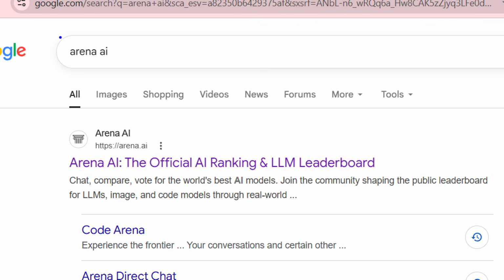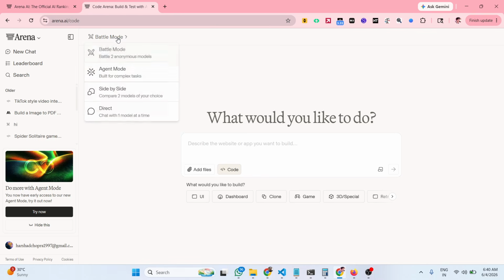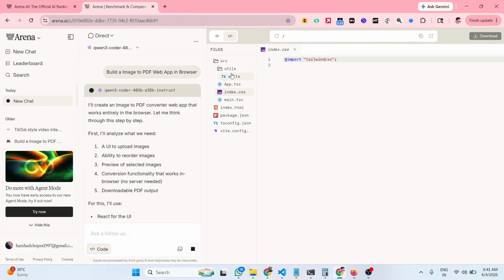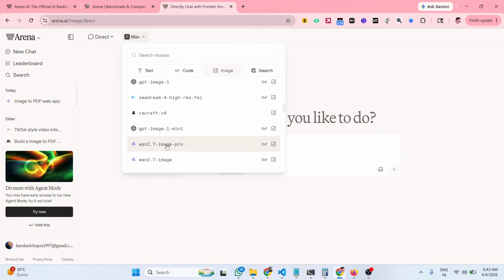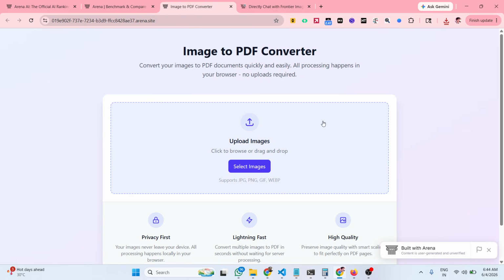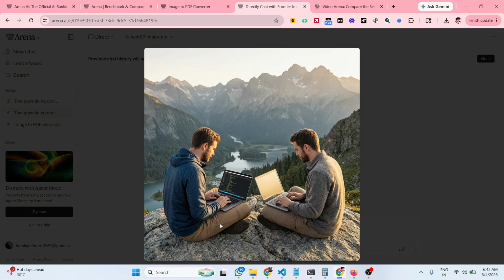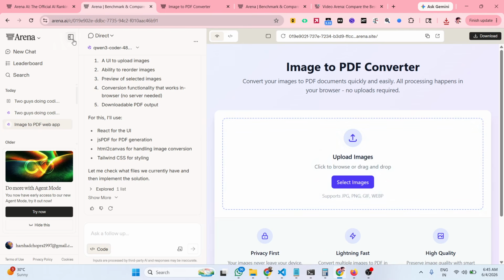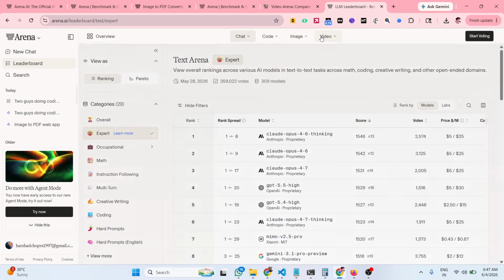FREE Unlimited Claude,GPT,Qwen,Deepseek,Kimi,Gemini Access (100% Working) Trick in 2026